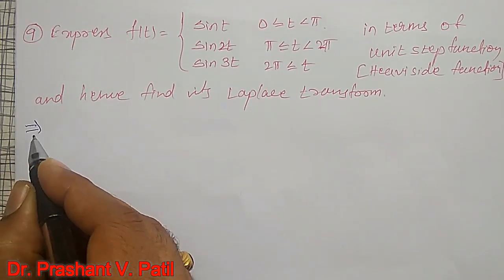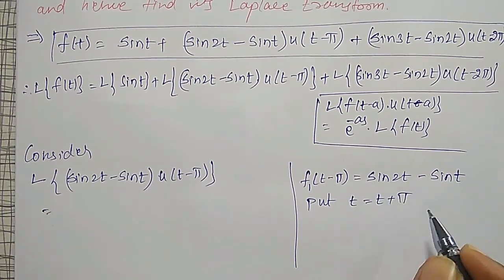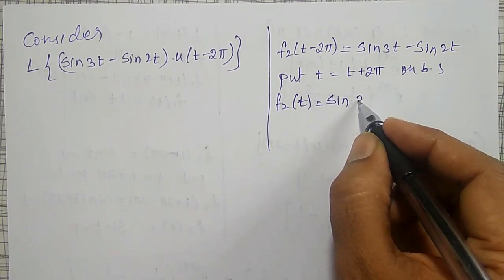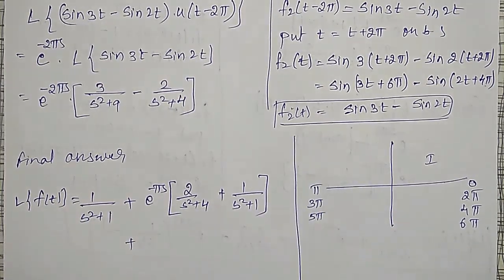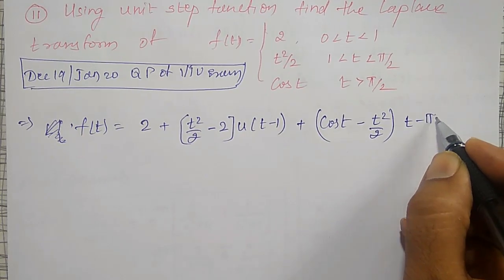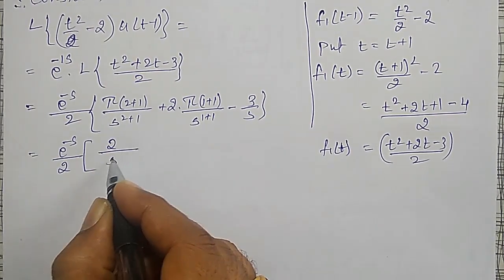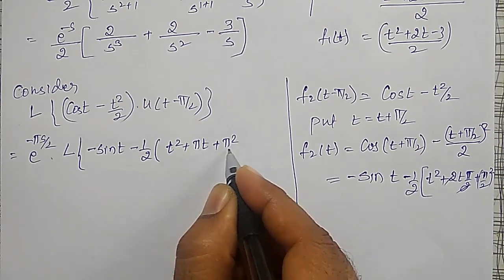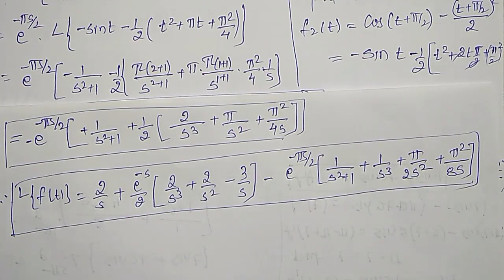Best examples of unit step function of Lapace transform | Dr Prashant Patil | 18mat31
In this video, the very best examples of a unit step function to find Laplace transform are discussed in an easy method.